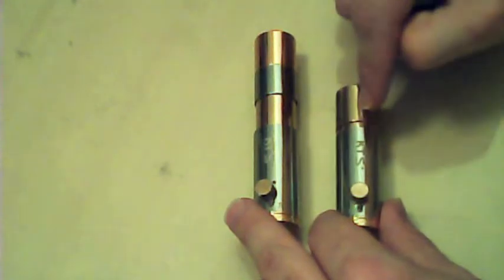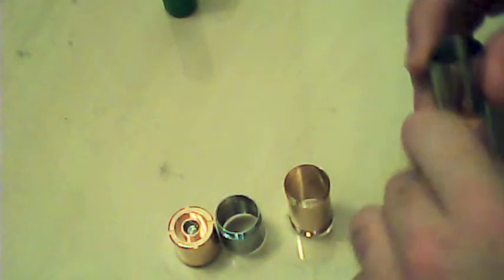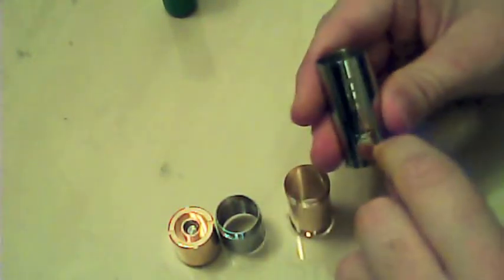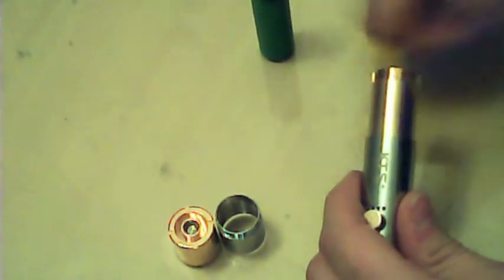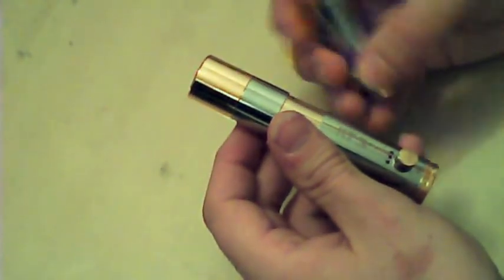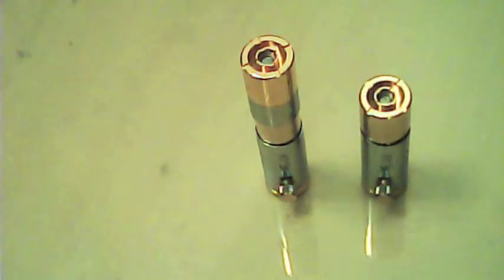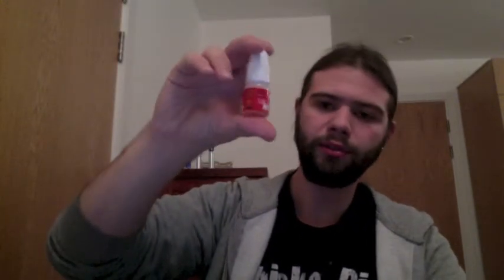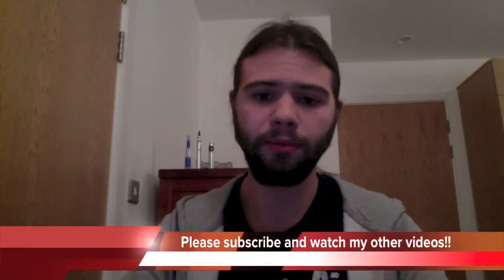vaping for beginners - tom vapes \ KTS Mod clone